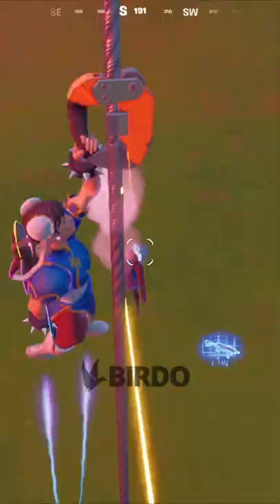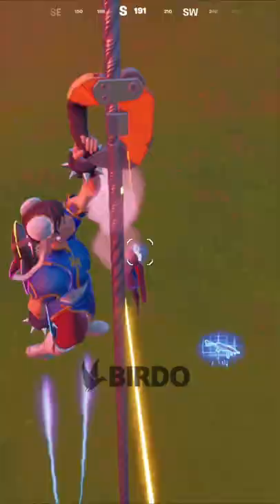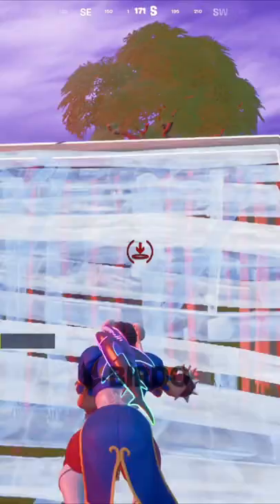This glitch is OP